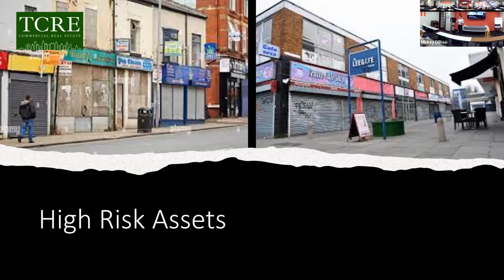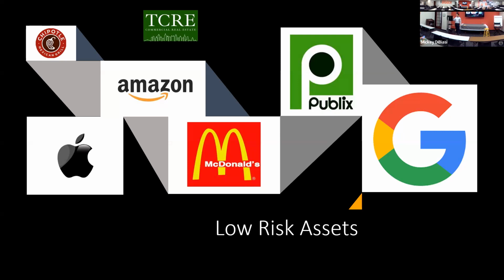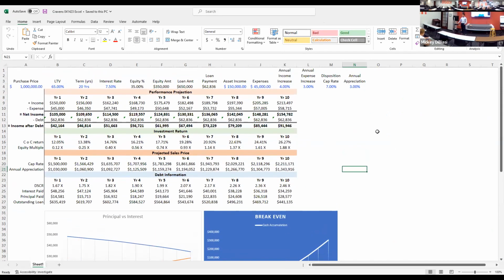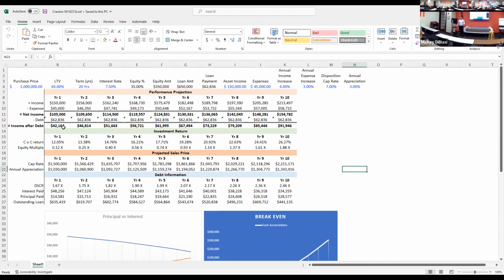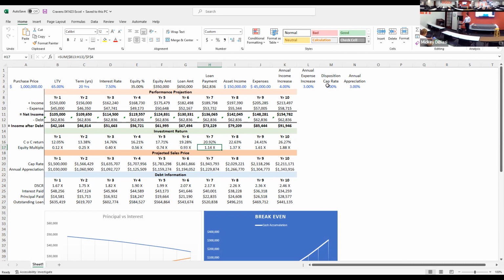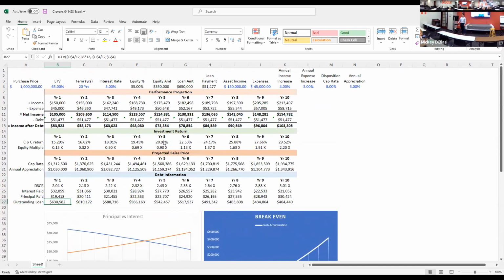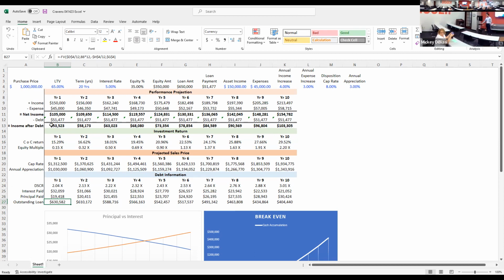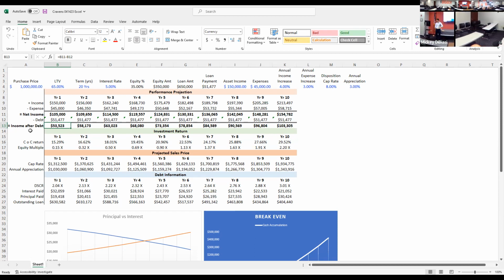Building Weath with Commercial Real Estate